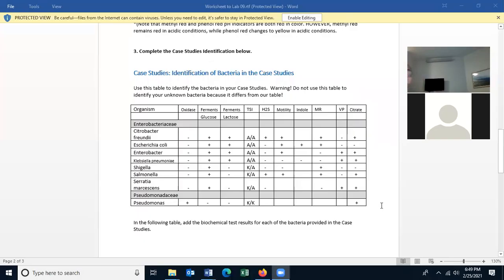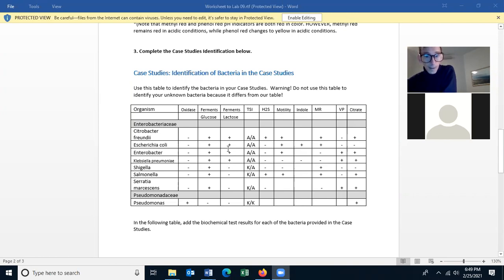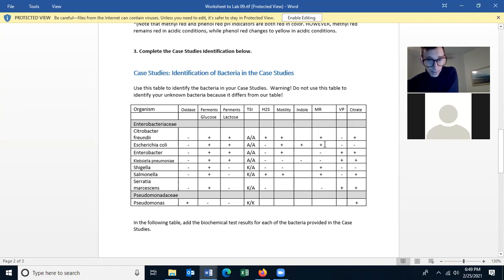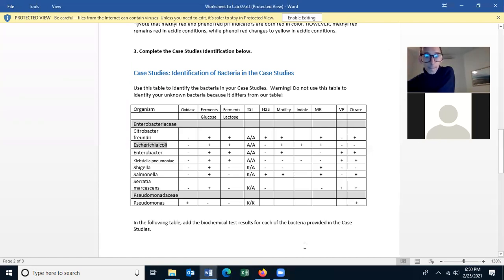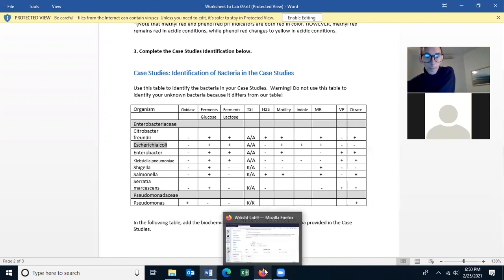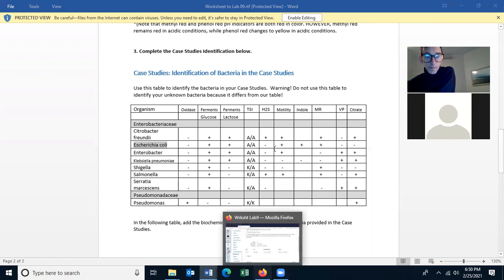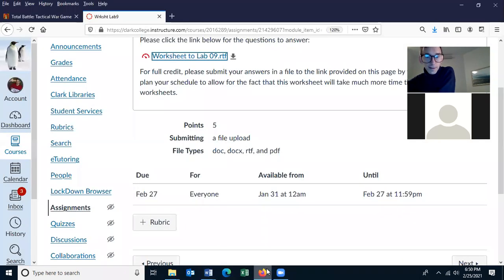2021 02 25 18 31 50 lab meeting